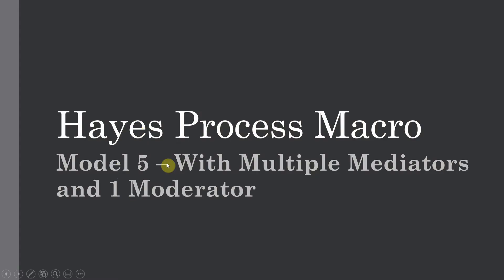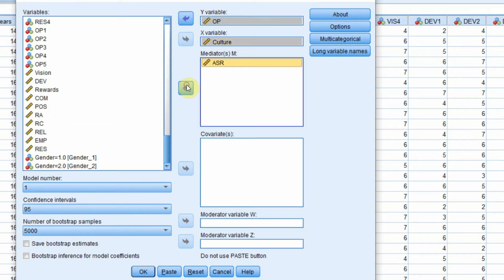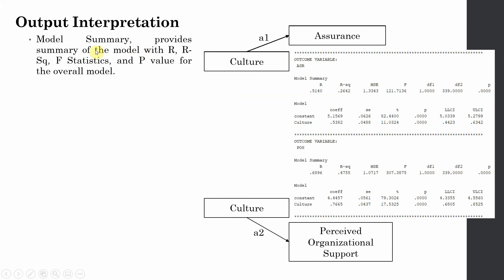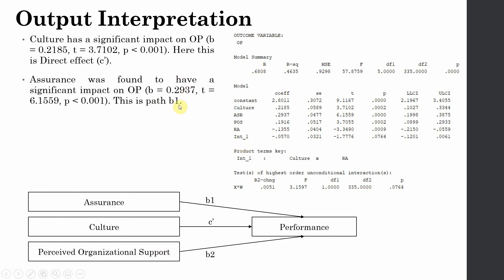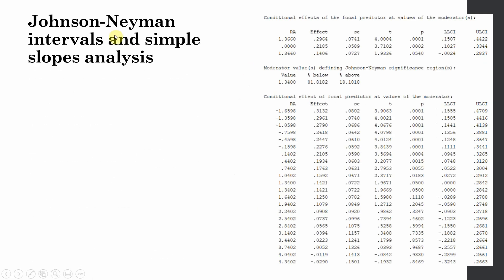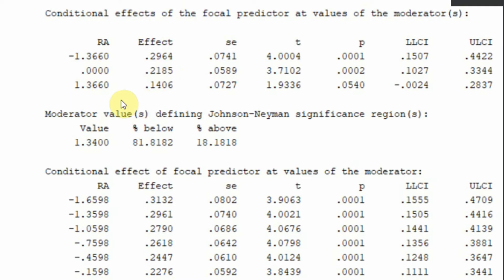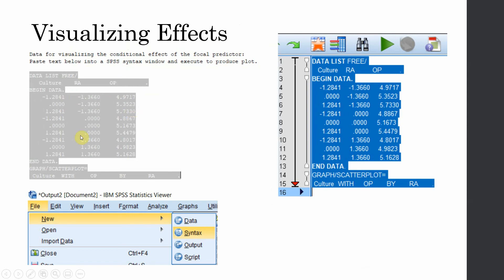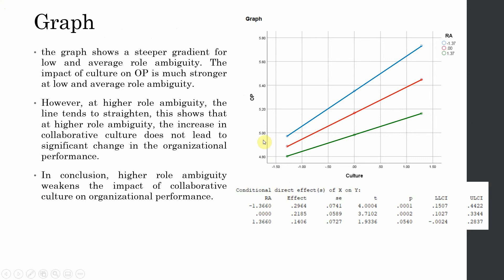7. Hayes Process Macro Model 5 - Multiple Mediators and a Moderator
The tutorial guides on the use of Model 5 of the Hayes Process Macro with Moderation and Mediation using a Continuous Moderator and Mediators with Continuous Independent, and Dependent Variables.